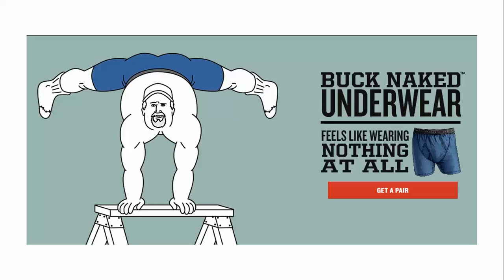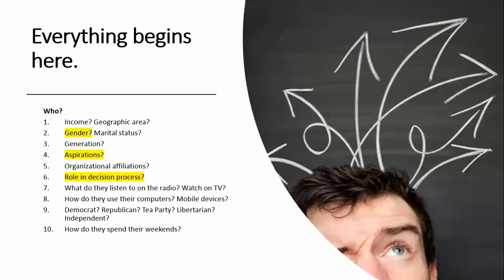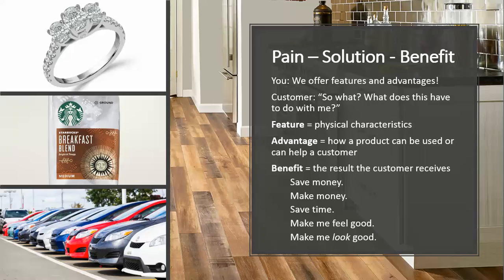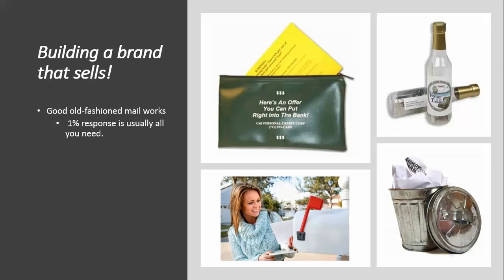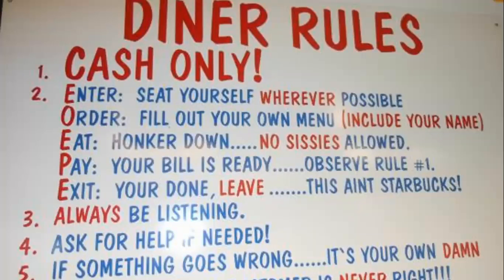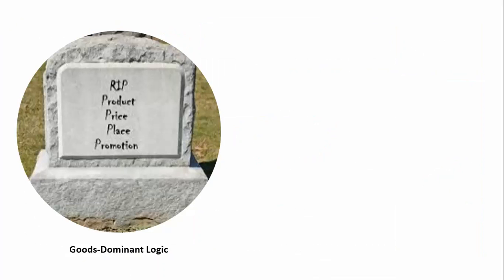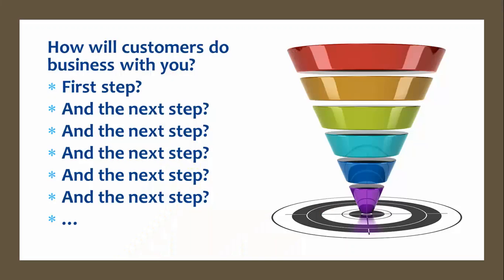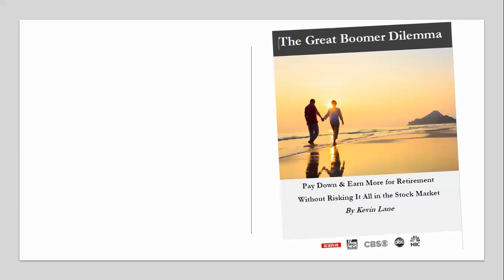Building a Brand that Sells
Using the One Page Breakthrough Brand Builder you can find out how to develop a strategy to help your product, service or business stand out and compete without spending a fortune. You will discover how to: Differentiate your business from your competitors quickly and easily...Attract ONLY your best and most profitable prospects...Create a brand that is top of mind for your target market segments... and turn your best customers into raving fans.